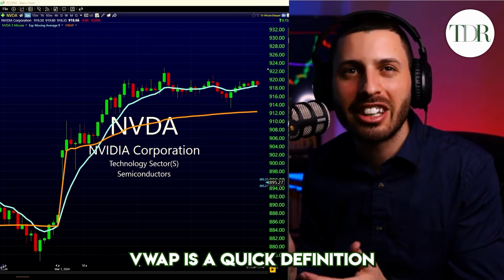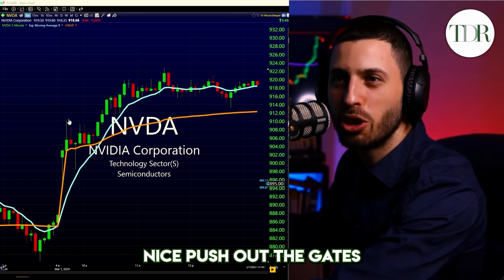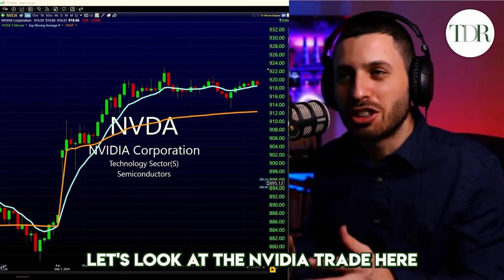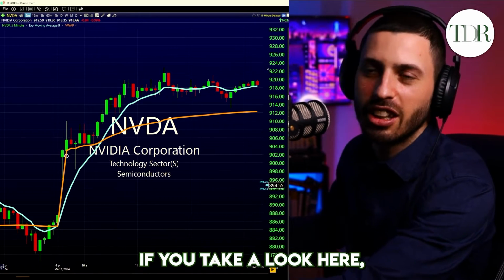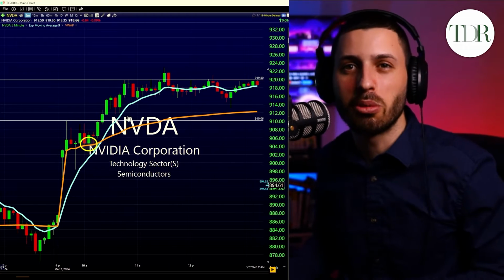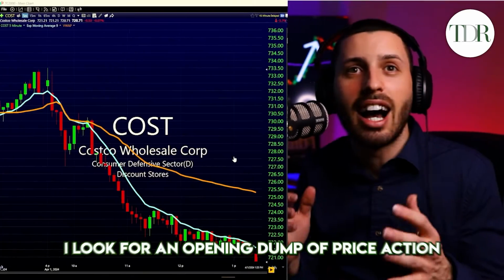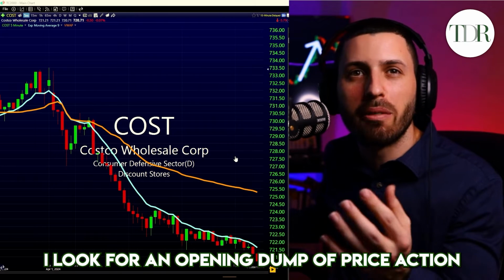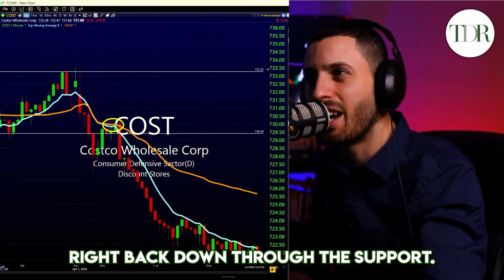Easy To Use VWAP Trading Strategy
Money Mitch is back with another strategy breakdown. In today's video, learn an easy-to-use VWAP trading strategy. Dive into our master guide on using VWAP for long and short side trades and strategic decision-making.

📈 Key Highlights:

🌟 VWAP Essentials: Learn about VWAP's unique ability to combine price with volume for a comprehensive market overview.
🛠 Trading with VWAP: Understand how VWAP serves as a nuanced tool, surpassing simple averages, to reflect market dynamics accurately.
🔍 Strategy Breakdown: Explore the "VWAP bounce strategy" and how to capitalize on bullish momentum with stocks.
🚀 Profit Maximization: Tips on using VWAP to safeguard profits, support swing trades, and navigate intra-day actions.
📉 Short Selling Insights: the "VWAP fade" and uncover profitable opportunities in short-selling, with examples like COSTCO.
📊 Avoiding Pitfalls: Learn to navigate short squeezes and fake-outs using VWAP, preventing costly trading mistakes.

💡 Community Voice: Share your favorite indicator in the comments, and help shape our next educational topic!

Join 20k+ unfiltered investing elites. Get Baked In delivered to your inbox for free, 5 days a week

In accordance with an executed agreement between The Dales Report and the aforementioned entity, highlighted either directly or indirectly in the article,  The Dales Report has been engaged for a stipulated contractual duration with the purpose of publicly disseminating information pertaining to the aforementioned entity via The Dales Report’s media assets, encompassing its website, diverse social media platforms, and YouTube channel. Compensation for our services involves the receipt of a predefined monetary consideration, which may encompass ordinary shares in instances where monetary compensation was not obtained. In such instances where share compensation was received, The Dales Report hereby asserts the right to engage in the acquisition or disposition of such shares subsequent to the conclusion of the aforementioned contractual period, in compliance with provincial, state, and federal securities regulations.